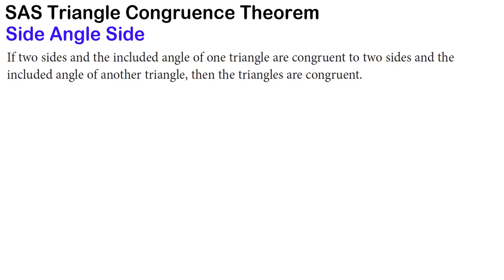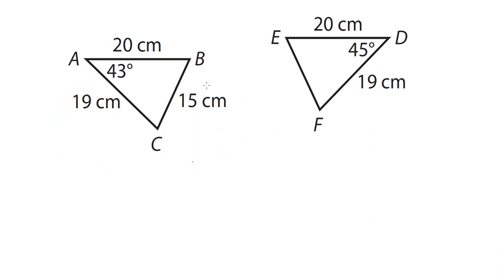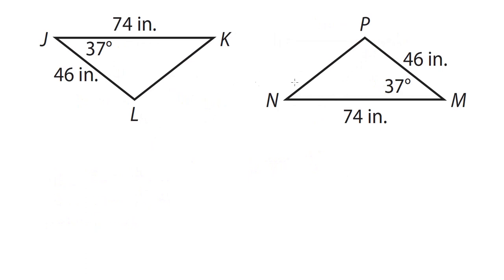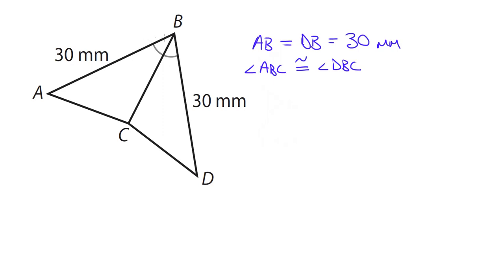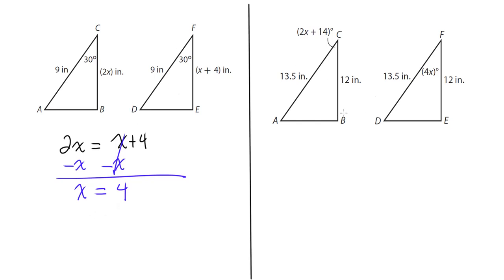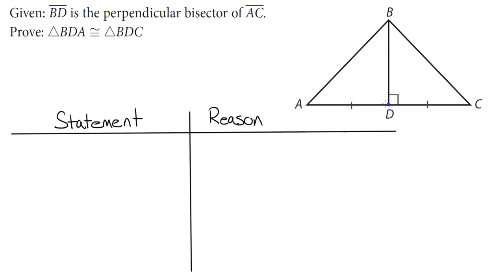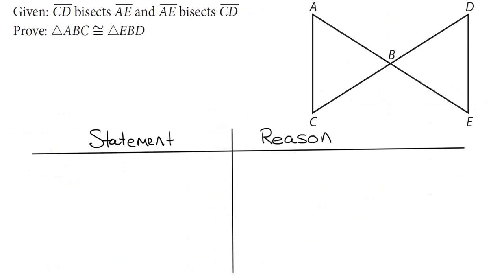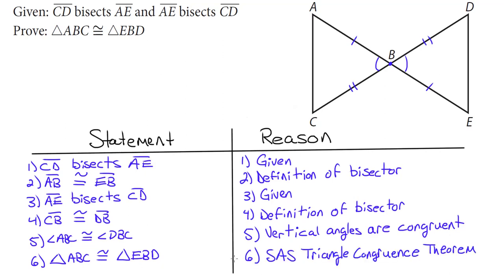Geometry - SAS Congruence